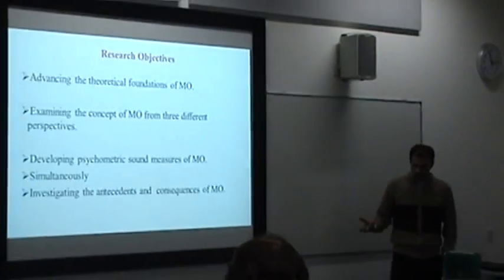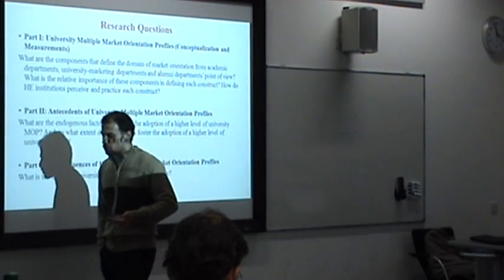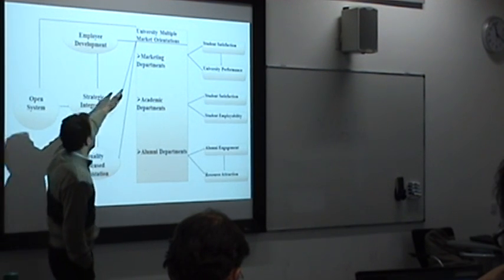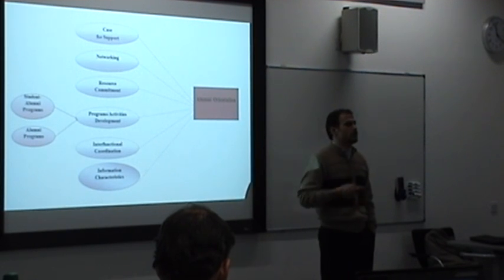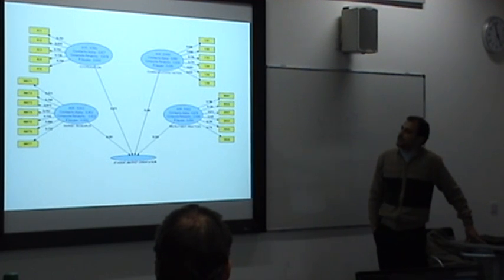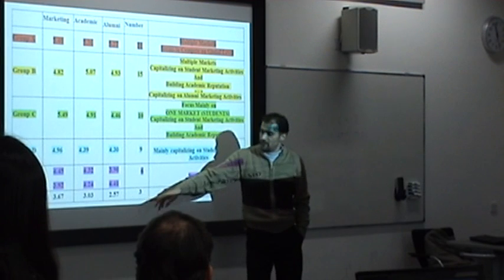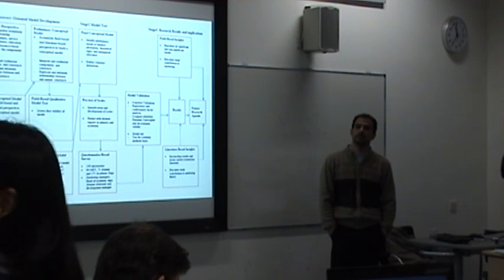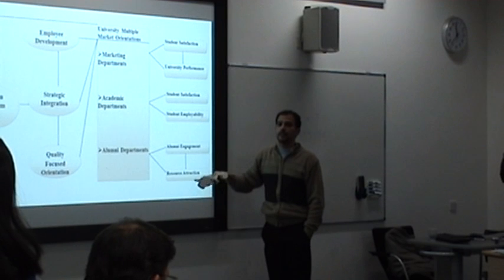VTS 01 1